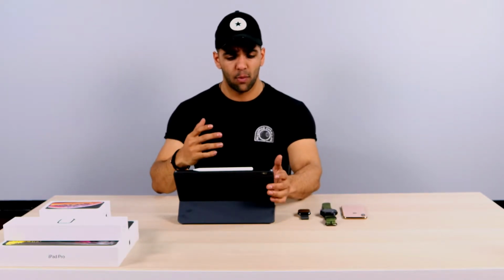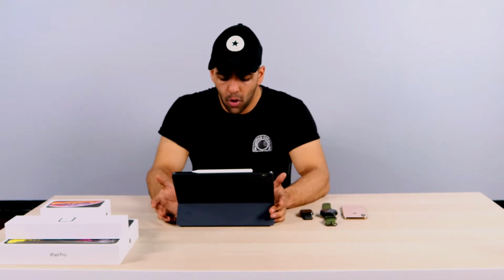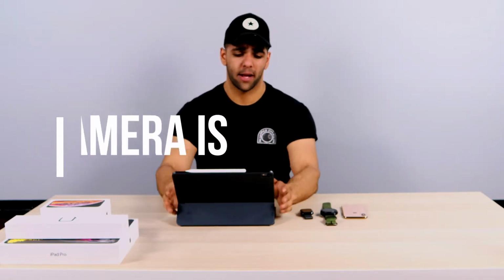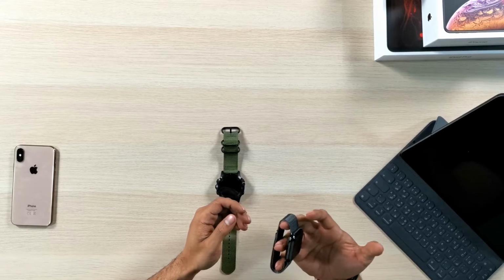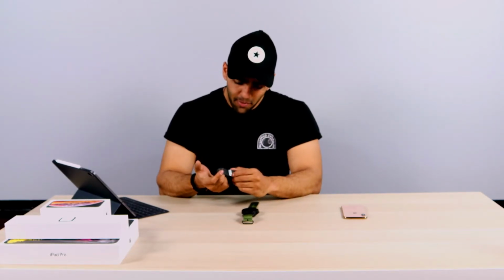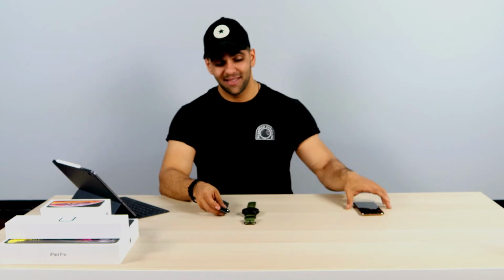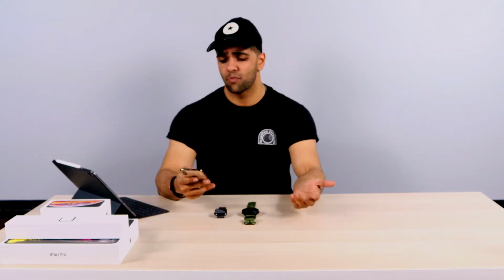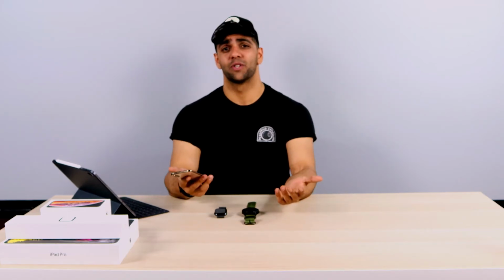Reviewing Apples 2018 FLAGSHIP PRODUCTS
Hey guys how's it going? My name is TheOGSwagPanda and welcome back to another honest reviews video! I review Apple's 3 flagship products that I got from Mr. X; the iPad Pro 2018, the Apple Watch, and the iPhone XS, and give you guys my honest review!